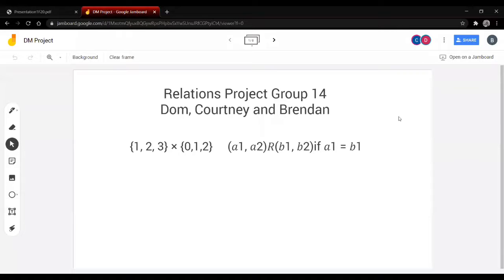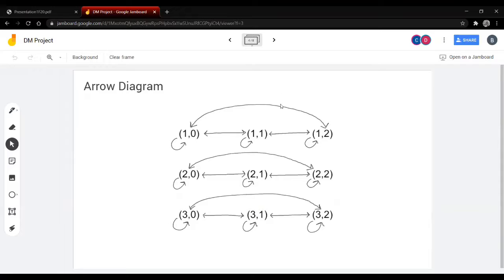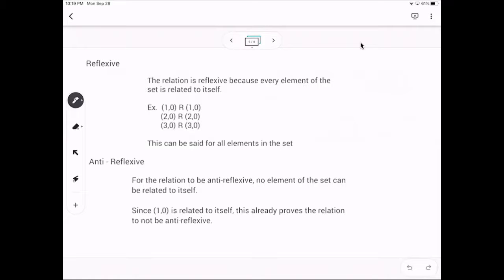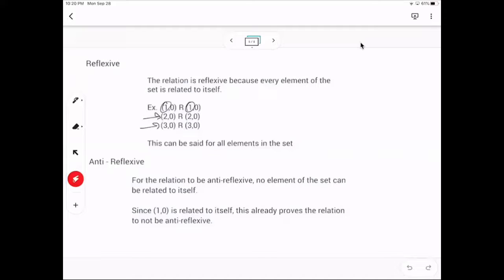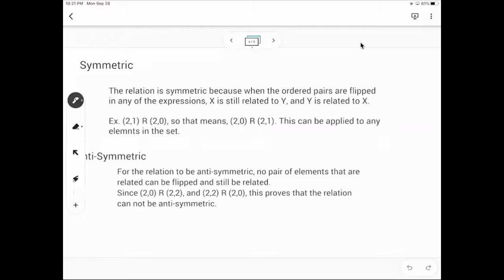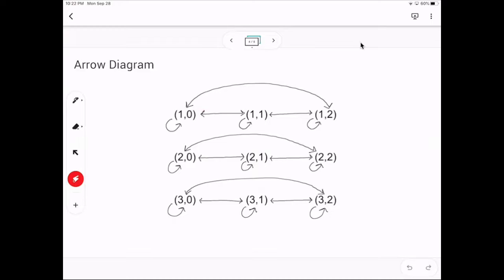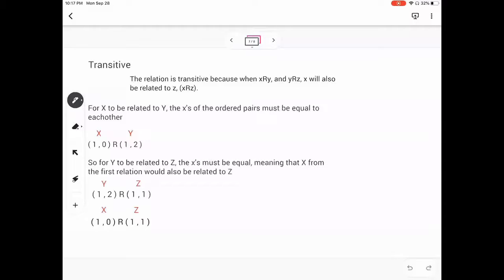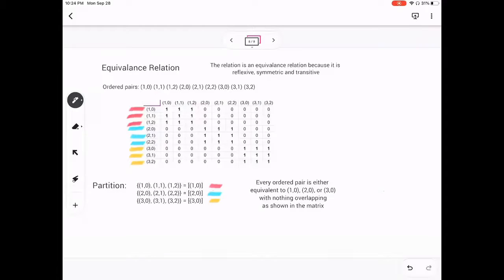Discrete Mathematics Problem 14